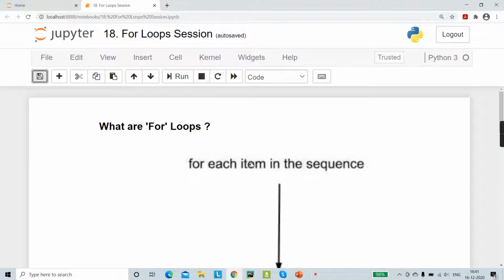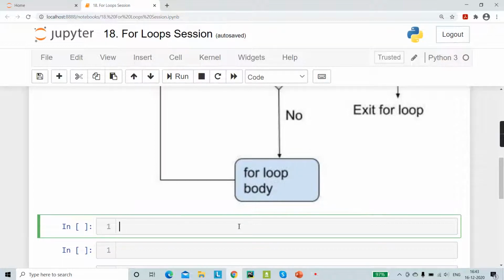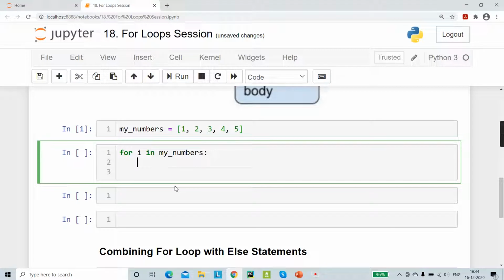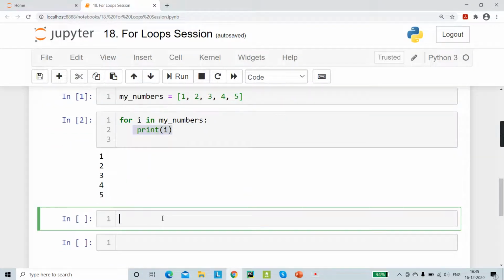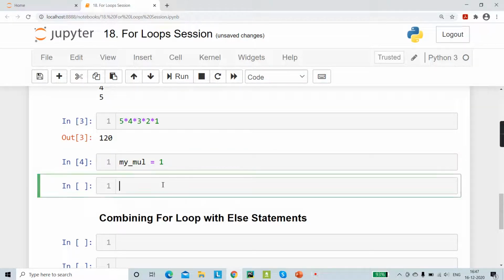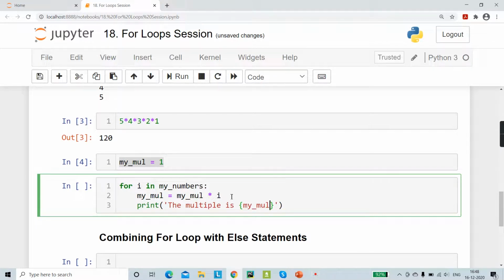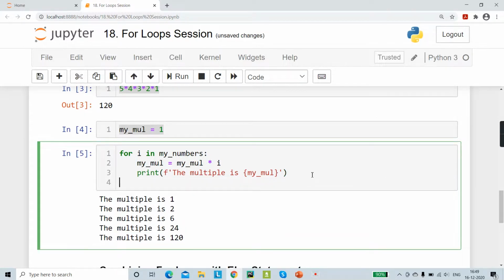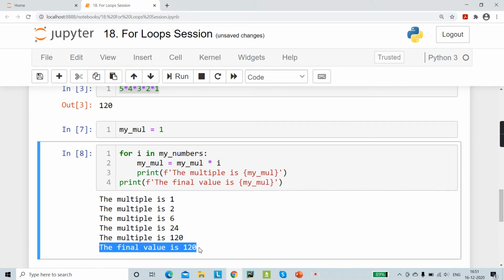26 For Loops Part 1 in Python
This is a short video on part 1 of  for loops in Python programming